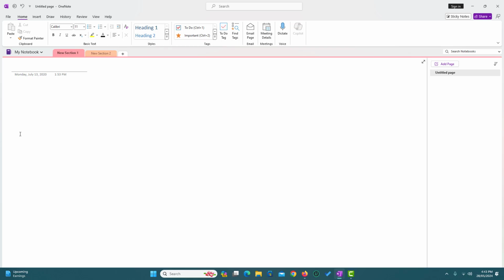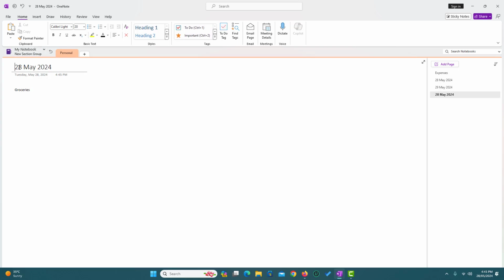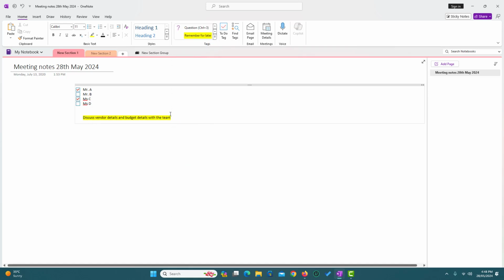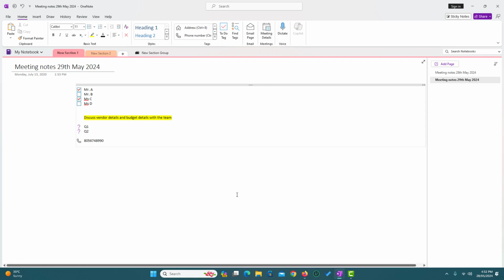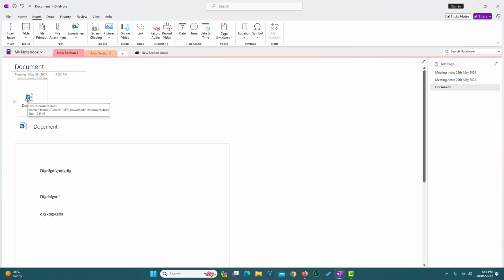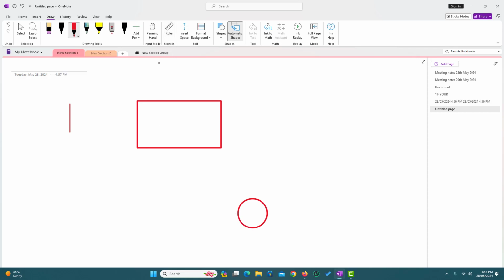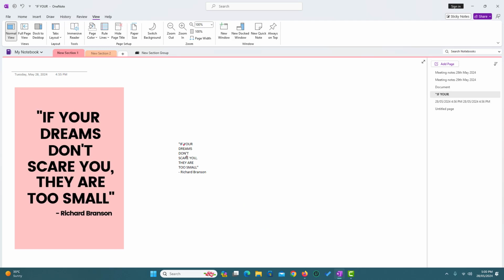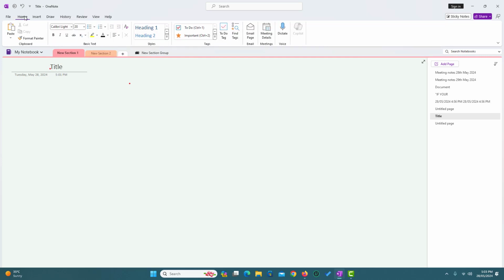OneNote Tutorial 2024 | Microsoft OneNote In Windows 11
OneNote Tutorial 2024. Welcome to our comprehensive OneNote Tutorial for 2024! In this video, we'll take you through everything you need to know about OneNote, from its basic features to advanced tips and tricks. Whether you're a student, professional, or someone looking to organize their personal life, OneNote can be a game-changer.

What is OneNote used for?

OneNote is a versatile digital notebook that allows you to gather notes, ideas, and information in one convenient place. It's perfect for:

- Note-taking: Capture lecture notes, meeting minutes, or brainstorming ideas.
- Project Management: Organize tasks, deadlines, and project details.
- Collaboration: Share and work on notes with colleagues, classmates, or family members.
- Research: Collect and organize information from various sources, including text, images, and web clippings.
- Personal Organization: Keep track of personal to-do lists, recipes, travel plans, and more.

Is OneNote free to use?

Yes, OneNote is free to use! Microsoft offers OneNote as a free application with basic features suitable for most users. You can download OneNote for Windows, macOS, iOS, and Android. Additionally, a web version is available, allowing you to access your notes from any device with an internet connection. While the free version is quite robust, there are premium features available with a Microsoft 365 subscription.

What are the benefits of OneNote?

OneNote offers numerous benefits that make it a powerful tool for organizing your digital life:

- Ease of Use: Intuitive interface and seamless integration with other Microsoft Office apps.
- Flexibility: Create and organize notes in notebooks, sections, and pages.
- Multimedia Support: Add text, images, audio recordings, and even handwritten notes.
- Search Functionality: Easily find notes with powerful search capabilities.
- Cloud Syncing: Access your notes from any device, thanks to OneDrive integration.
- Collaboration: Share notebooks and collaborate in real-time with others.
- Customizable: Personalize your notes with tags, highlights, and different formatting options.

Dive into our OneNote Tutorial 2024 to unlock the full potential of this amazing tool and streamline your workflow.